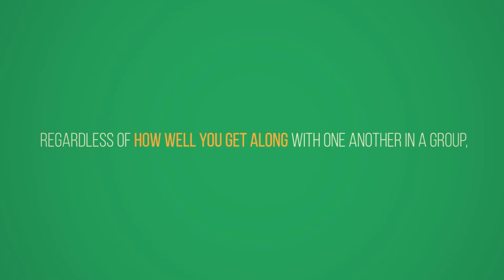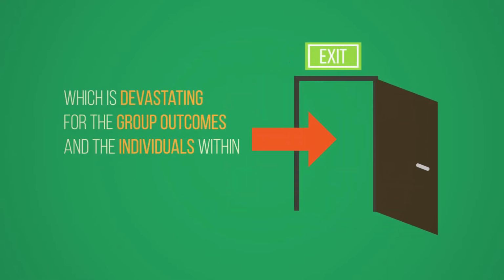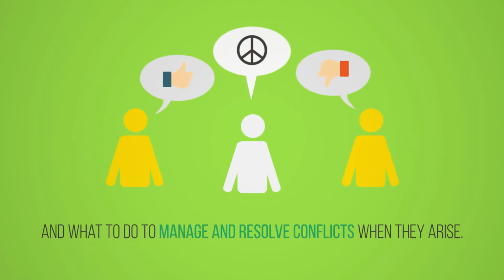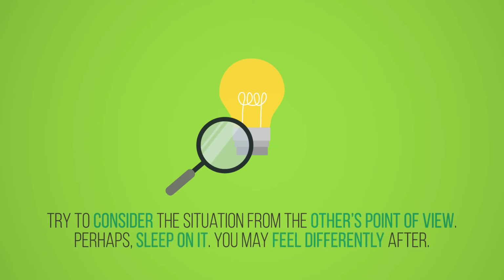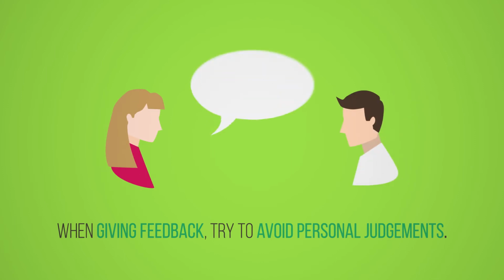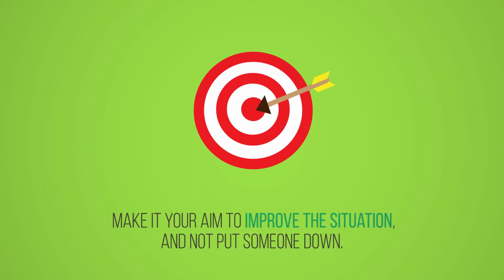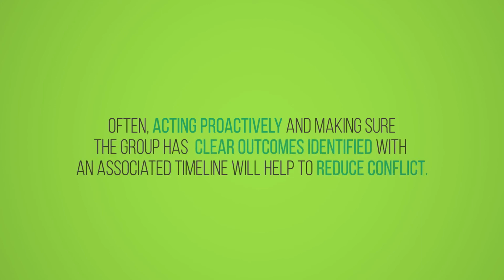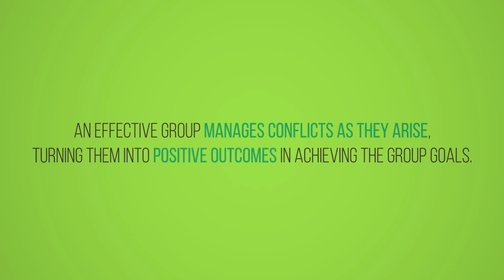UTS HELPS: Managing Conflicts